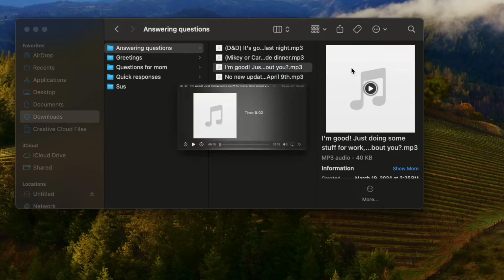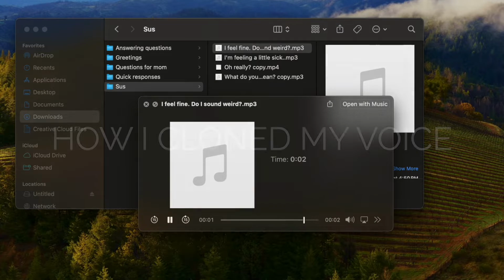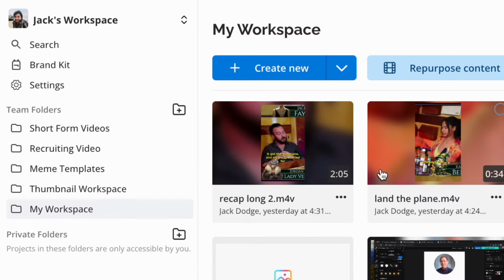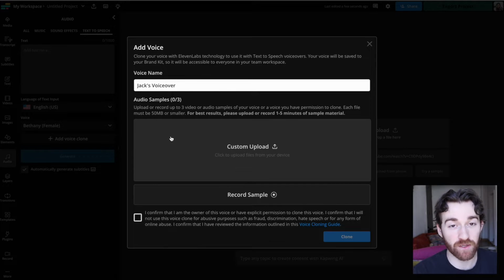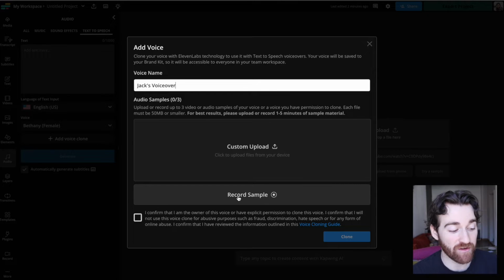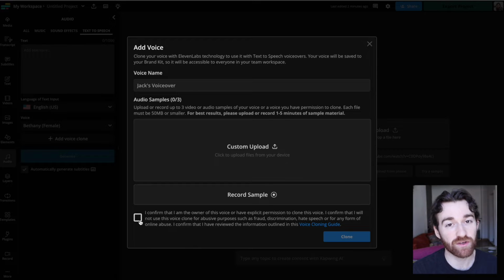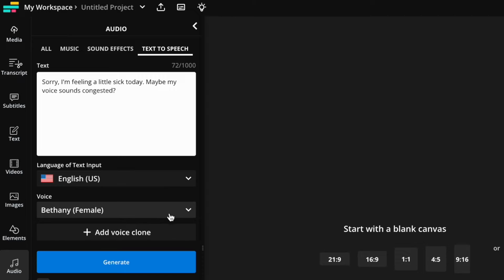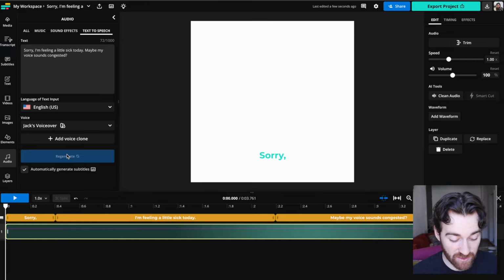I Tricked My Best Friend with my AI VOICE CLONE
Voice cloning technology has become incredibly accessible and impressive. Today, I put AI voice cloning to the test by trying to trick my mom and best friend into believing they are talking to me when they are actually talking to AI that sounds like my voice on the phone. I will show you how to clone your voice, and then see if AI good enough to convince them that they are talking to me.

0:00 What is voice cloning?
0:59 How the experiment worked
1:24 How I cloned my voice with AI
3:29 How I use voice cloning in the video creation process
4:00 Attempt #1: Tricking my mom with my voice clone
4:55 What my mom thought about my voice clone quality
5:35 Attempt #2: Tricking my best friend with my voice clone
6:25 What my best friend thought about my voice clone quality
7:05 Experiment takeaways
8:13 A note of caution: AI ethics and best practices
10:22 Outro